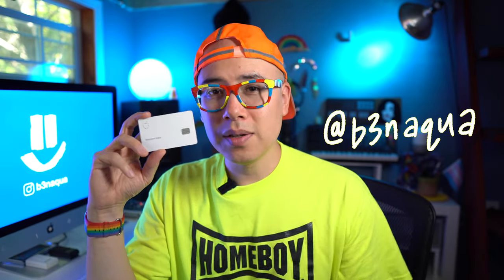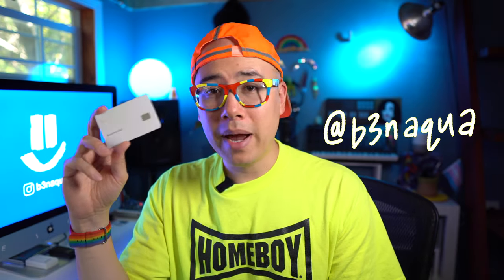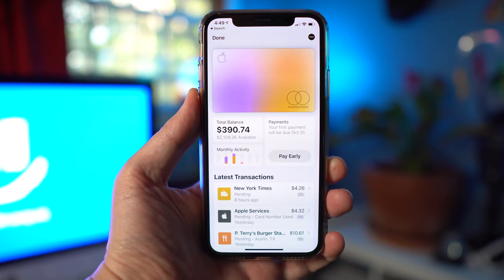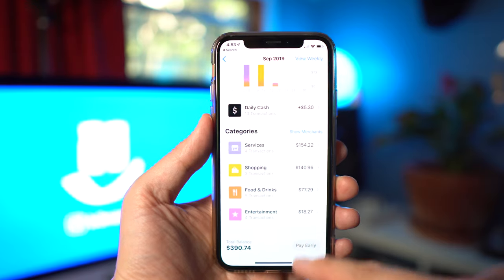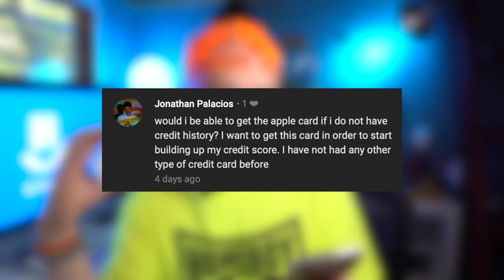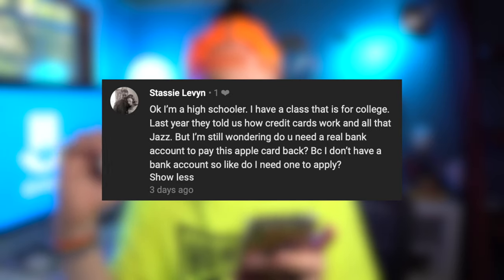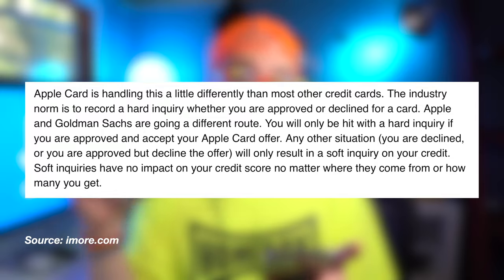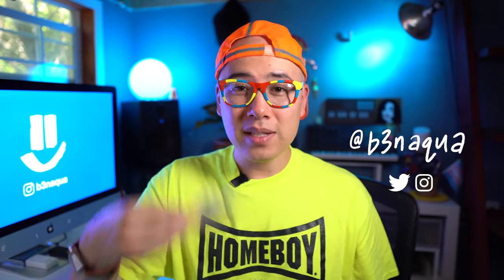Apple Card Q&A - Credit Score, Eligibility, Credit Limit, Setup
I answer your top Apple Card questions! I talk about credit scores, my card's credit limit, how to apply for the card, hot to pay it off, how fast is the application and setup, why it doesn't work at Costco, etc. Is Apple Card the best credit card in 2019?

Filmed with:
Sony a6400 camera
Sigma 16mm f1.4 lens
Rode Wireless Go microphone

applecard apple creditcard ios applewallet BenAqua 4K keep austin weird ☺ camera photography filmmaking iPhone iPad Mac MacBook Apple Pay x xs xr 11 pro 6s review